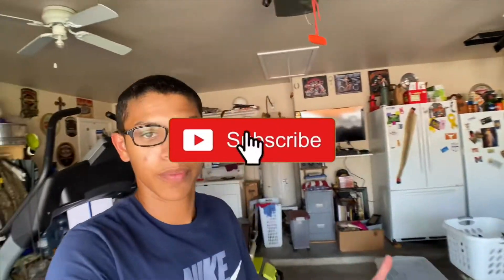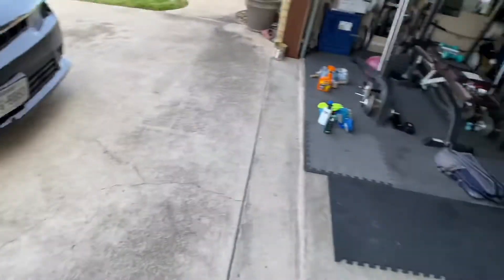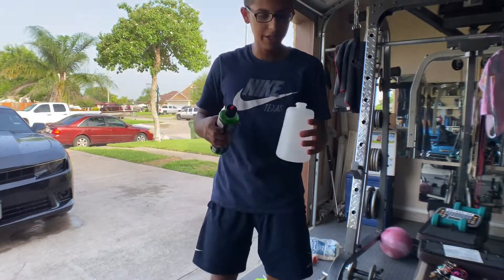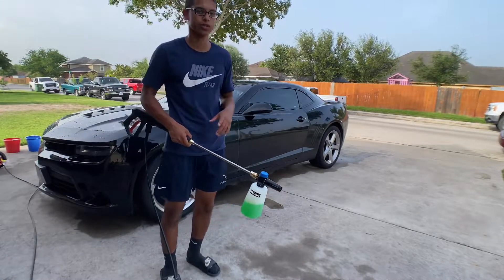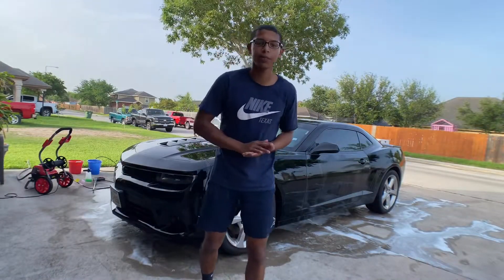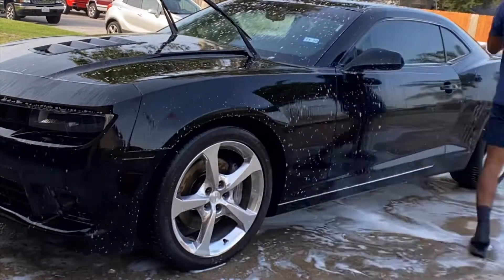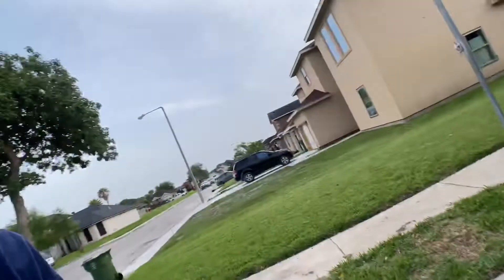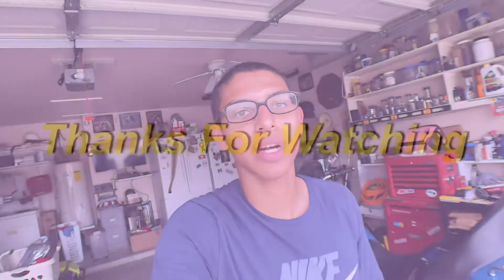How I Wash My Car | SUPER SATISFYING FOAM CANNON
Today’s video is a quick tutorial/vlog on how I wash my 2015 Camaro SS. Hope you guys enjoy!